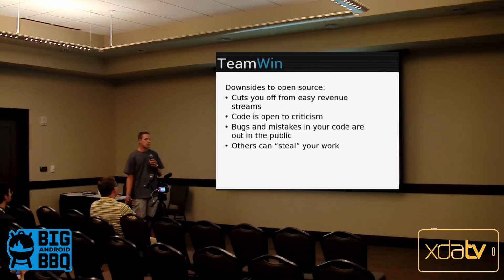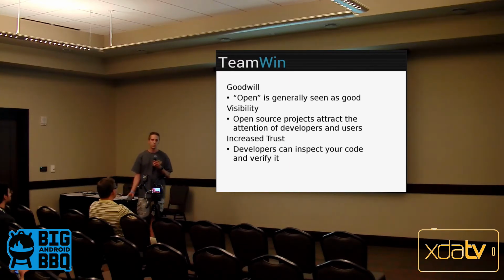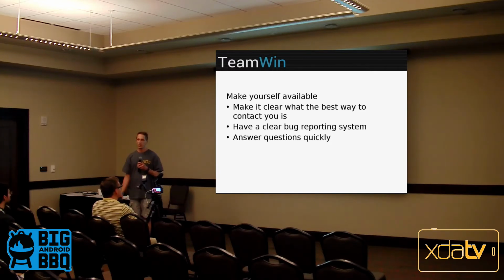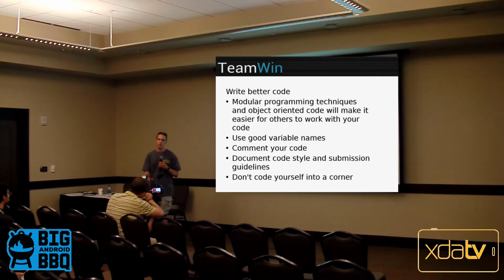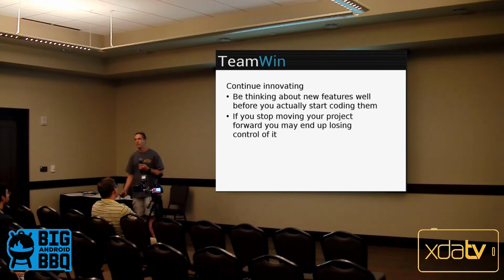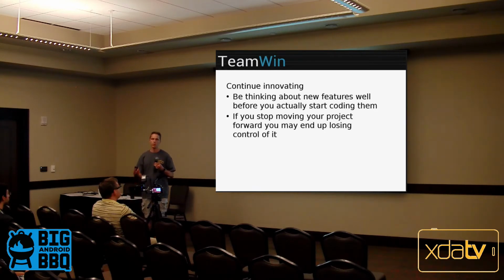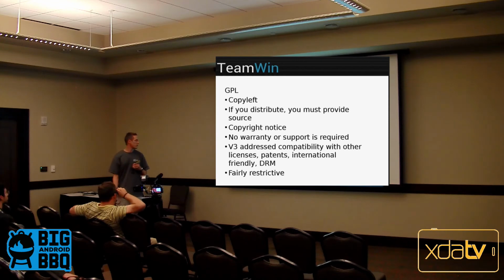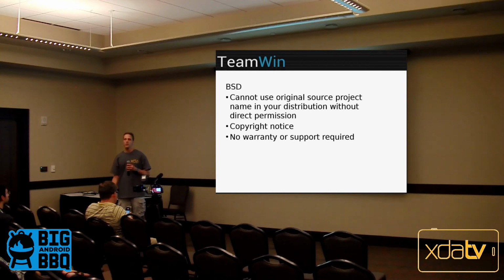How Open Source Can Help Your Project w/ Ethan Yonker from Big Android BBQ 5 (2014)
Recorded: 10/18/2014 03:00PM

To learn more about the session and the speaker check out this